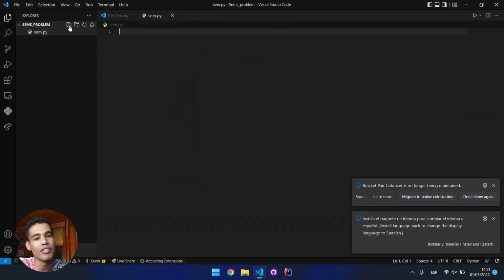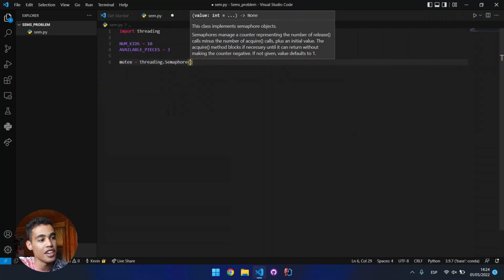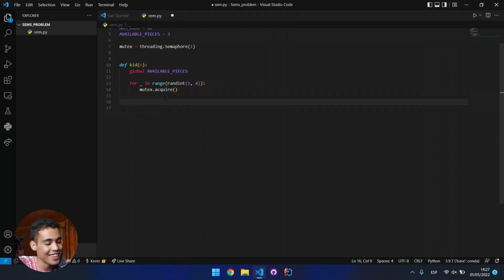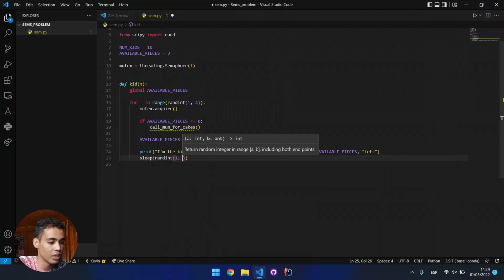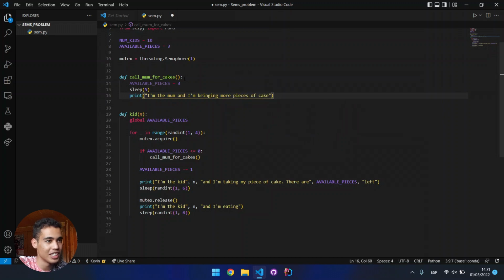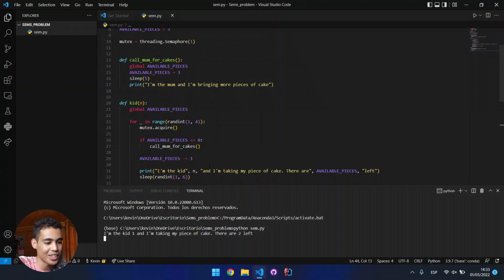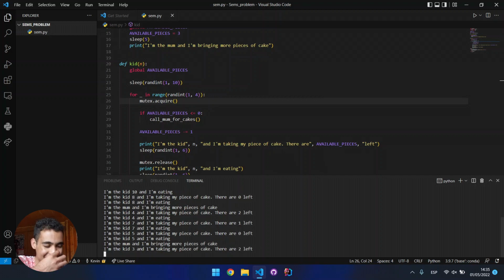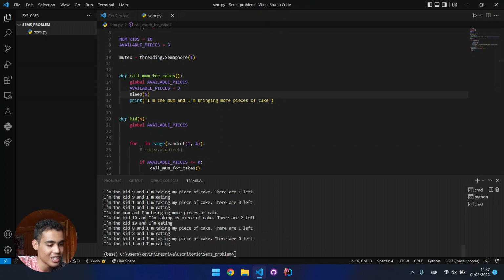SEMAPHORES AND SHARED MEMORY IN PYTHON!! - PYTHON TUTORIAL #25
In this video I'm going to teach you how to solve an exercise using SEMAPHORES AND SHARED MEMORY!!

Content of the video:
0:00 - Intro
0:20 - Excercise explanation
2:40 - Code
16:17 - Outro